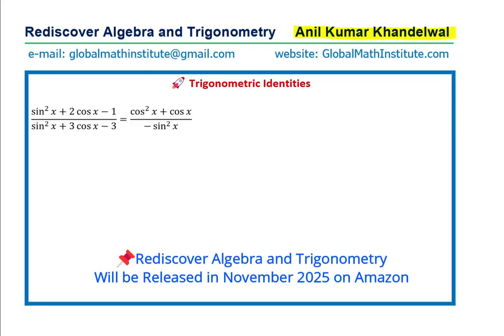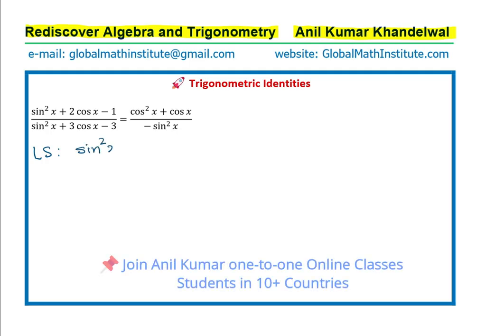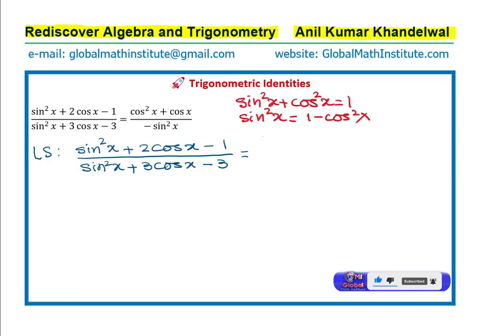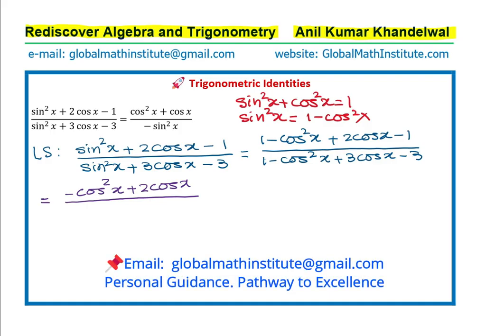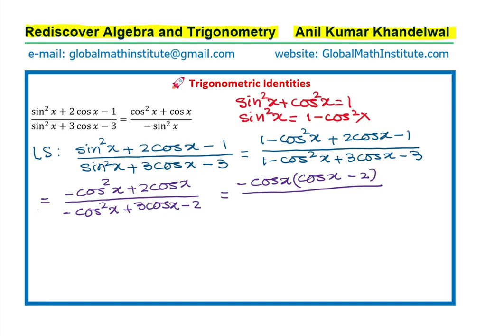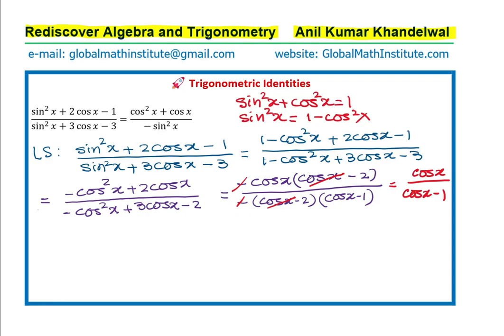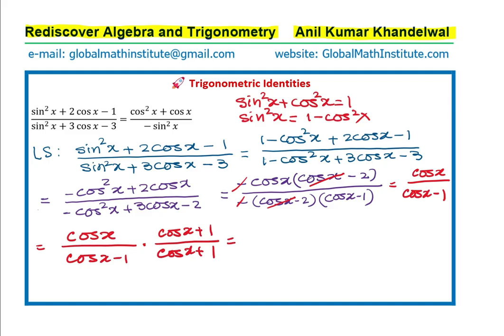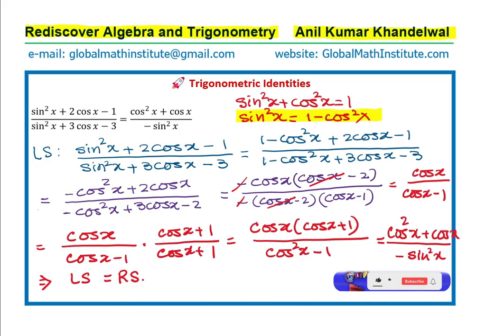Trigonometric Identity Students Find Difficult to Prove Rediscover Algebra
Trigonometry Basics, Right Triangle Ratios, SOHCAHTOA Explained, Inverse Trigonometric Ratios, Unit Circle Introduction, Angle of Lines, Sine Law Applications, Cosine Law Applications, Simplify Trigonometric Expressions, Proving Trigonometric Identities, Trigonometry Word Problems, Rediscover Algebra and Trigonometry, Math for STEM Students